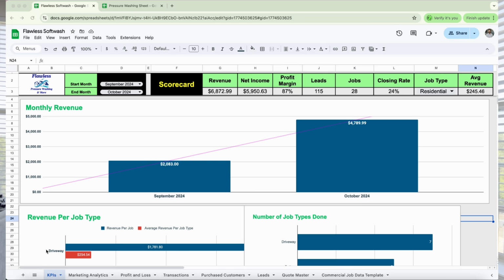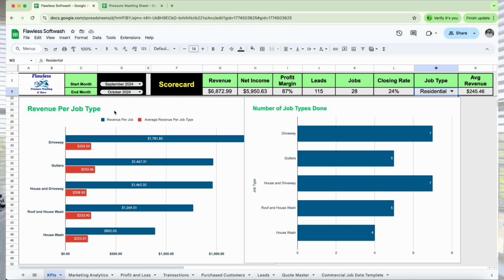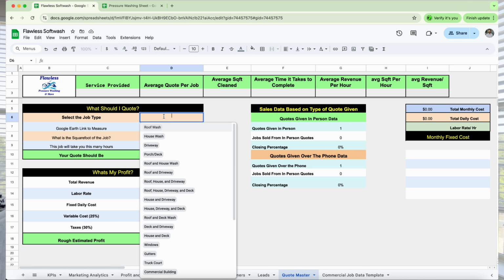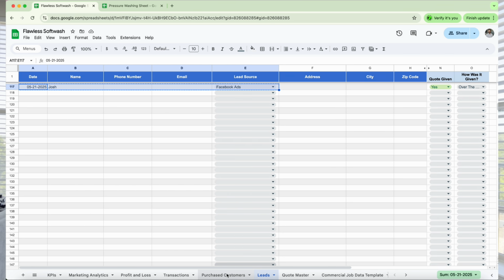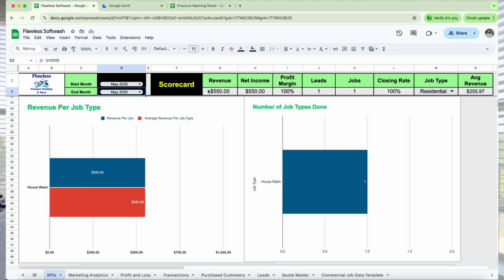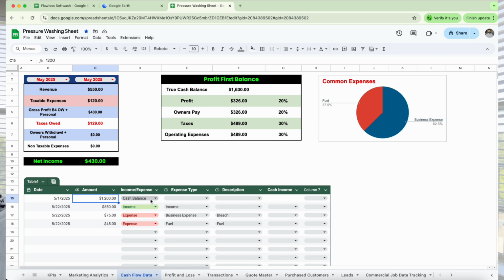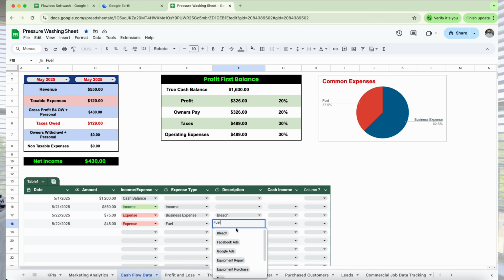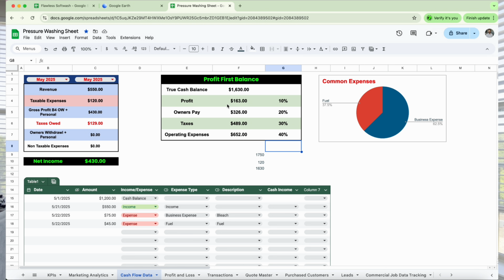Stop Wasting Money on Expensive Software! Pressure Washing Owners, This is For You!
🚨 Stop Wasting Money on Expensive Software! 🚨
This powerful Google Sheet was built for pressure washing, lawn care, and service business owners who are tired of paying $50–$200 per month for software that overpromises and underdelivers.

✅ Track Leads
✅ Measure Closing Rates
✅ Monitor Revenue by Job Type
✅ Finance Management Made Easy

👉 One-time payment. No monthly fees. No bloat. Just results.

What Makes This Sheet Better Than Software?
Most “all-in-one” apps are overpriced and hard to use. This plug-and-play Google Sheet gives you real insights, fast — with full control over your numbers, leads, and growth.

✔ Pressure Washing Businesses
✔ Lawn Care Operators
✔ Mobile Detailing Companies
✔ ANY Service-Based Business that wants to grow smarter

Join 300+ Service Business Owners Using This Today.
Save money. Make smarter decisions. Grow faster.